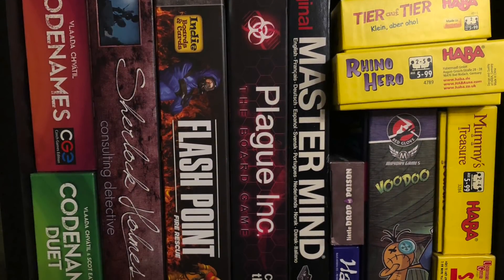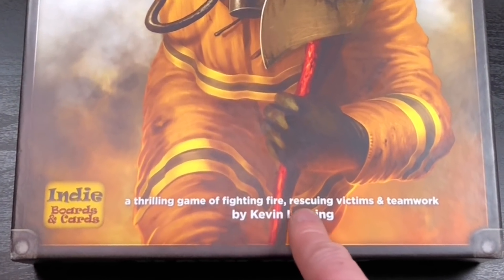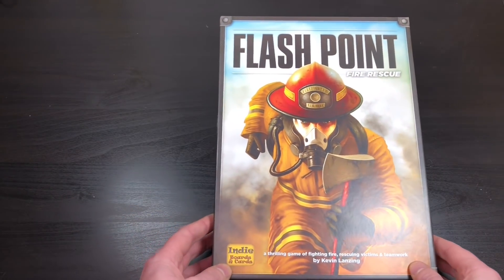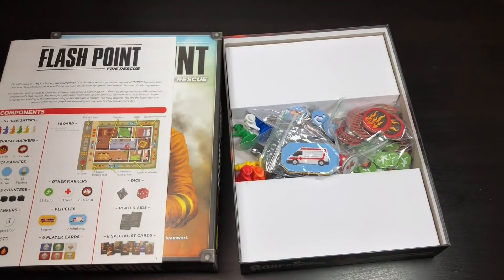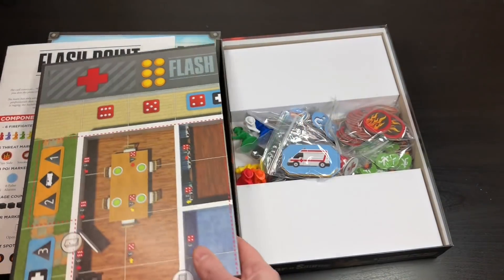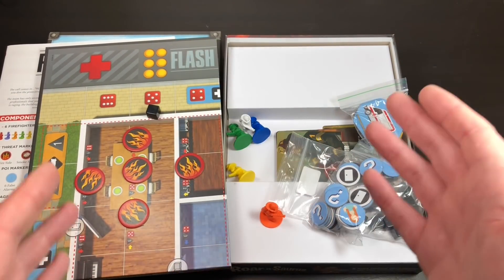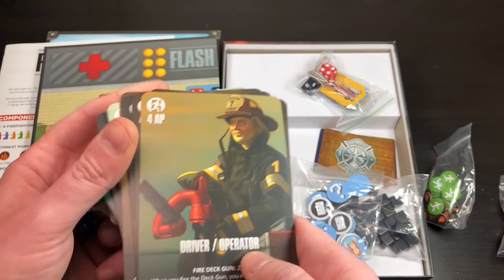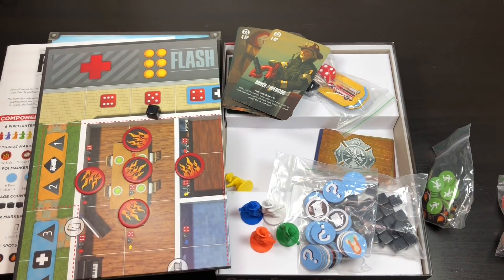Game of the Month - February 2019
A new little series looking at my favourite game from each month. I tend to have a game I'm SUPER into every month, and I wanted to share them with you, what you do, and why I like them. Let me know what your 'hotness' is in the comments!